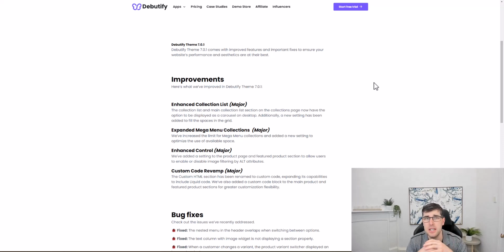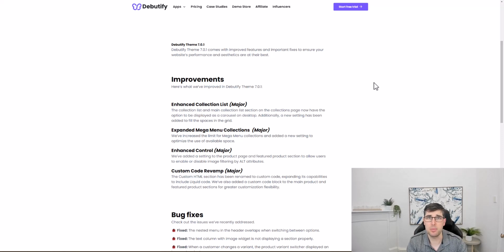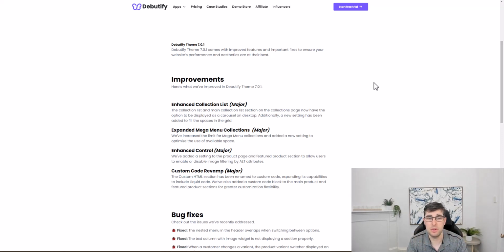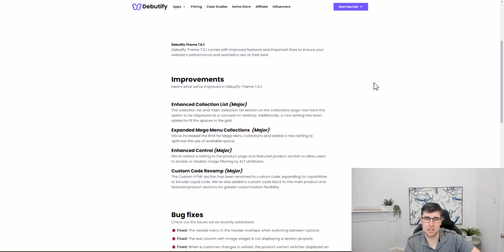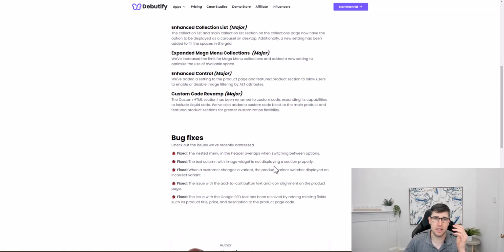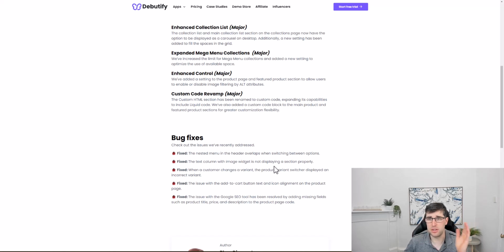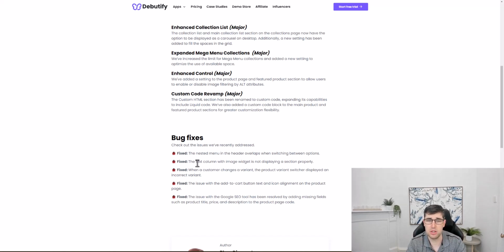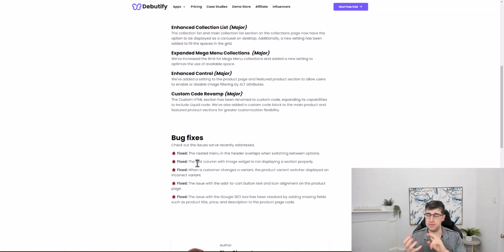Debutify Theme 7.0.1 | Debutify Updates For Shopify | Community Feedback Discussion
Todays video is about the 7.0.1 release notes!